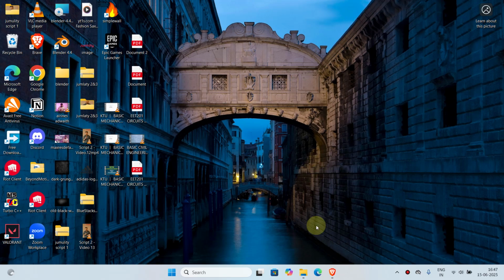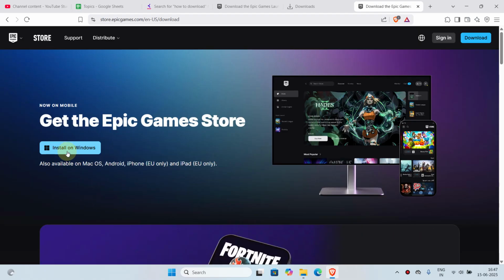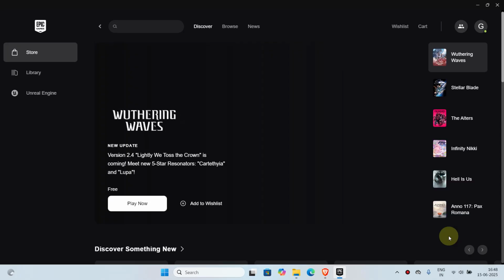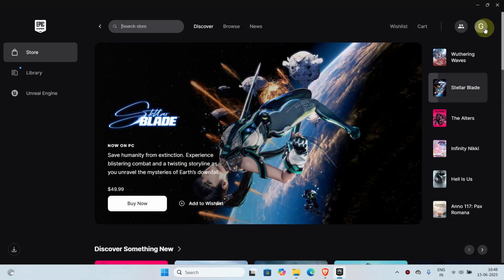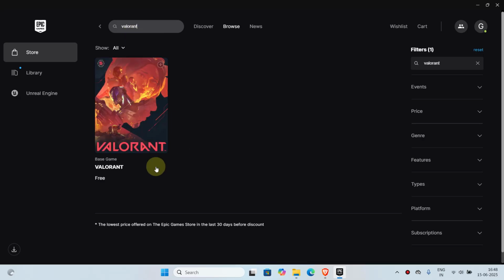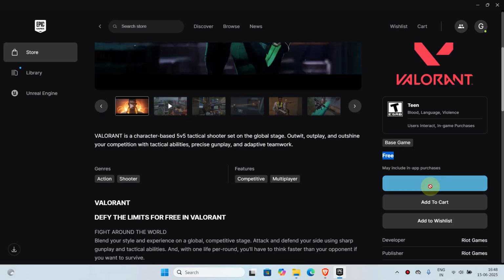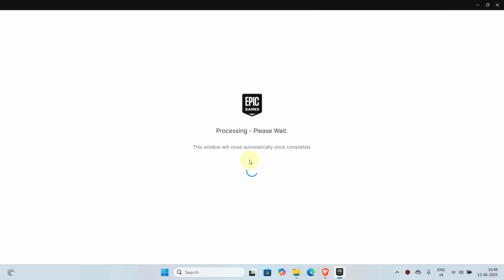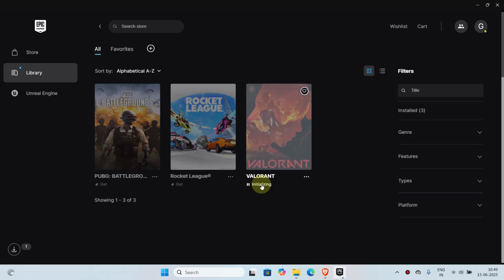How to Download and Install Valorant on PC / Laptop [Easiest Guide]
In this easy and complete guide, learn how to download and install Valorant on your PC or laptop in just a few simple steps! We’ll walk you through creating a Riot Games account, downloading the Valorant installer, installing the Riot Client, and launching the game smoothly. Whether you're a beginner or new to PC gaming, this tutorial makes it quick and hassle-free to get started with one of the most popular tactical shooters in the world.